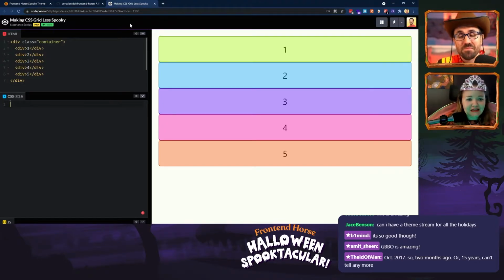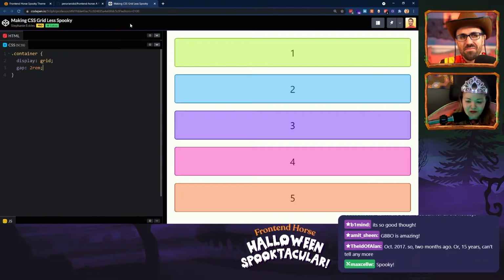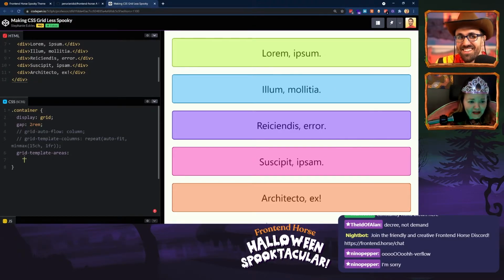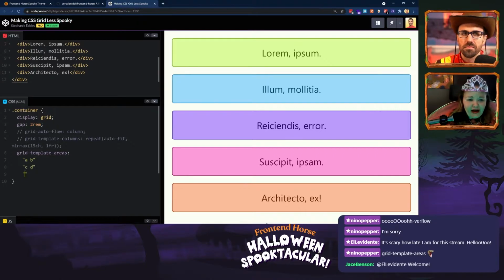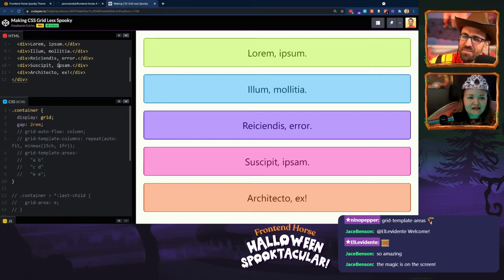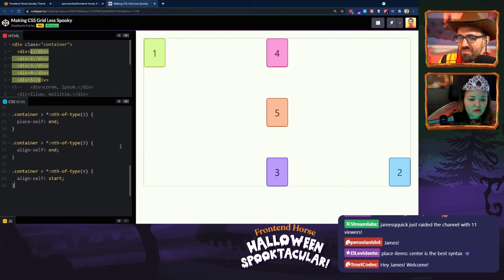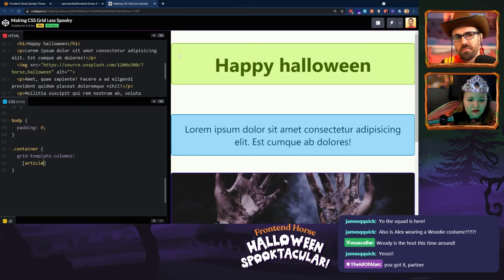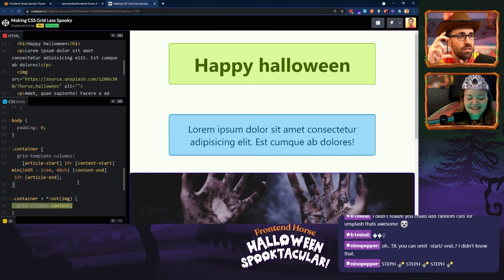Fantastic CSS Grid Tricks! w/ Steph Eckles - Halloween Spooktacular 2021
Steph is here to show us that CSS Grid is not as intimidating as you might think! She covers a few fantastic Grid tips that will make using it much more approachable if you're new, and even teach a trick or two to the grid veterans out there!

This was part of the Frontend Horse Halloween Spooktacular! We were joined by 9 fantastic guests for a spooky night of web dev!

For more fantastic web dev streams like this one, follow on Twitch